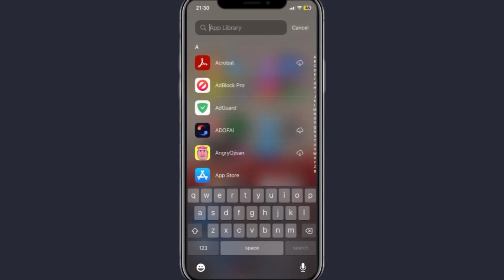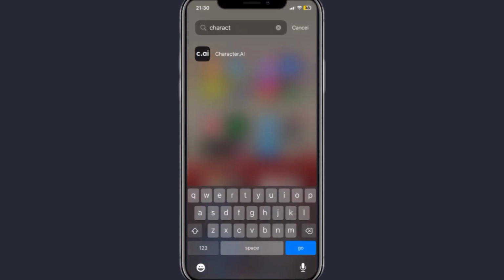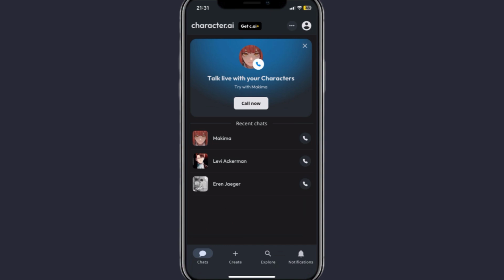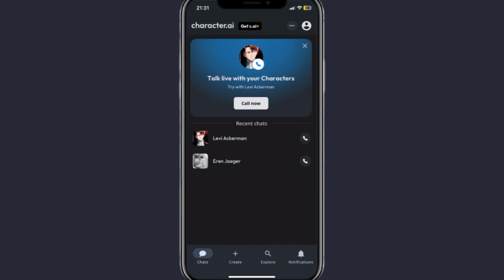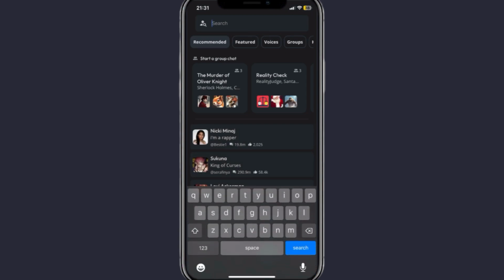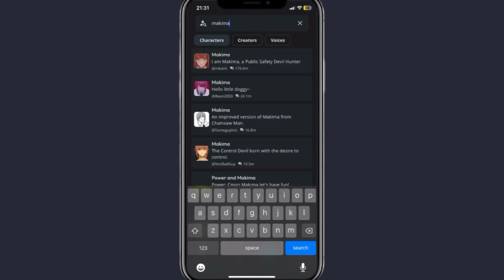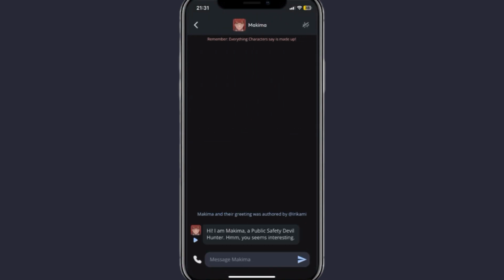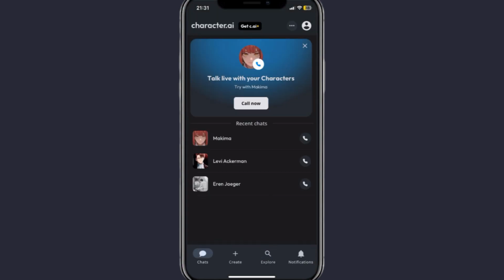How to Unhide Chats in Character AI 2024 | Step-by-Step Guide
Looking to unhide chats in Character AI but not sure how? In this 2024 step-by-step guide, we'll show you the quickest and easiest way to unhide your chats so you can access your conversations without hassle. Whether you're new to Character AI or just looking to refresh your skills, this tutorial will guide you through the entire process.

📌 What You’ll Learn:

How to find and unhide hidden chats in Character AI
Tips for managing your chat history in Character AI
Best practices for keeping conversations organized
Follow along and get your chats back with ease!